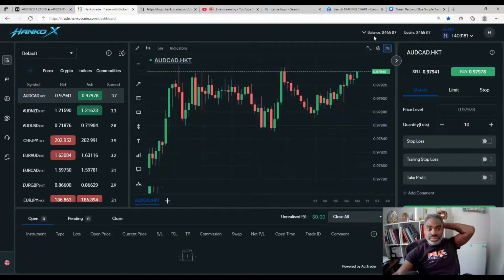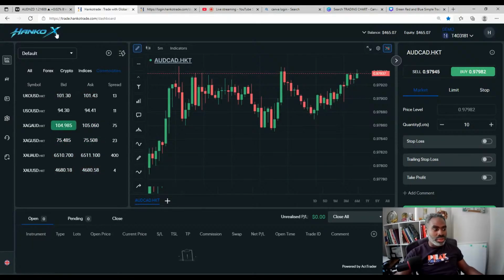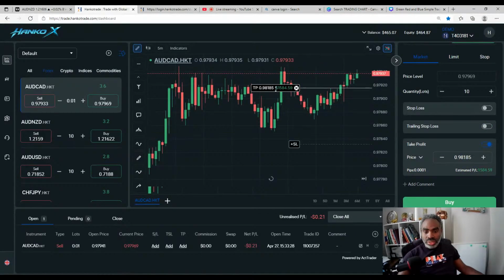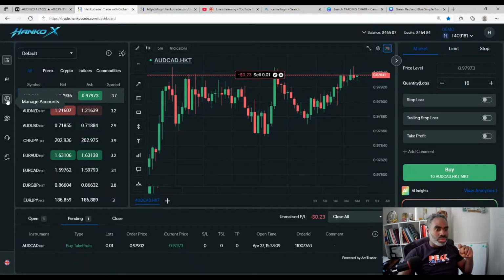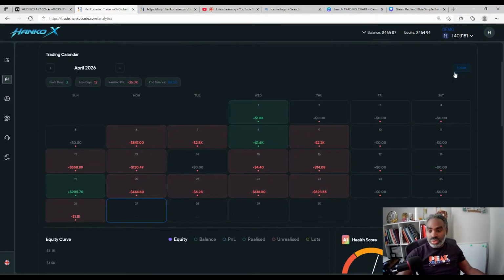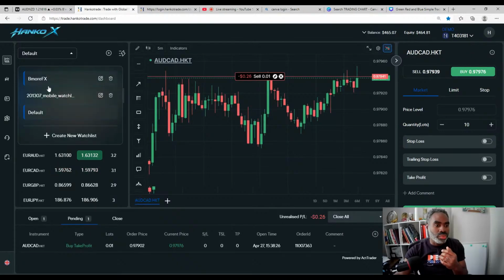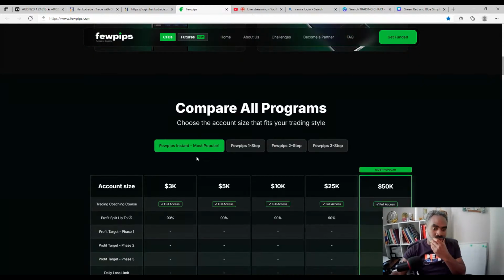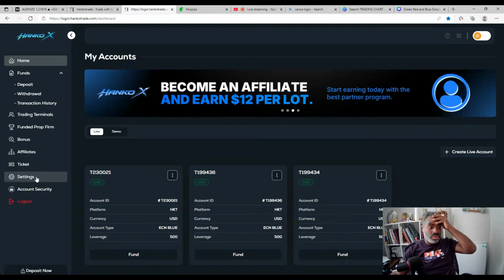HANKOX NEW LOOK I AM LOVING IT!!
YOU CAN NOW TRACK YOUR TRADING HISTORY WHICH IS PRETTY COOL.